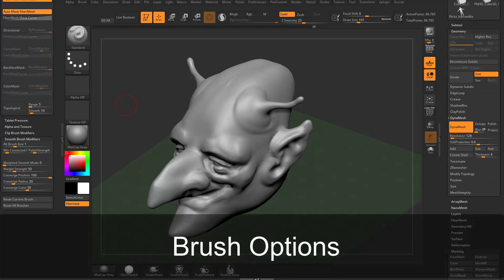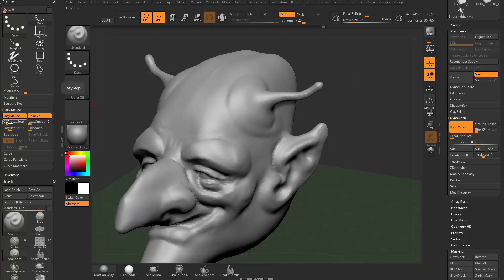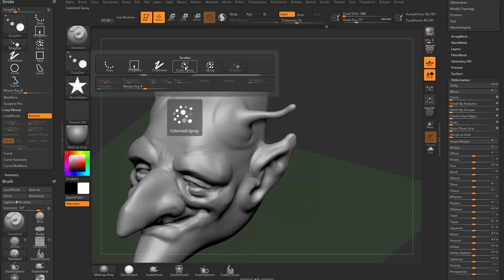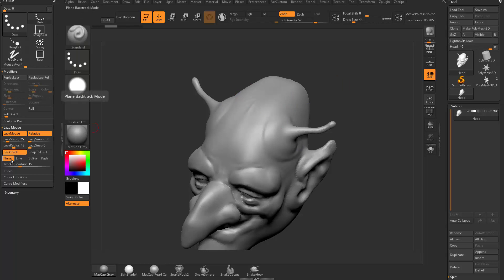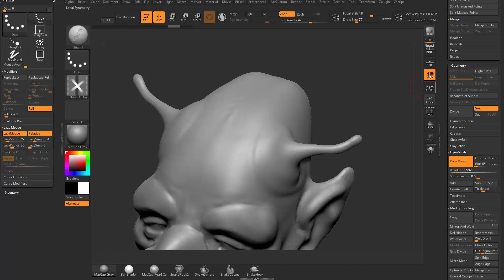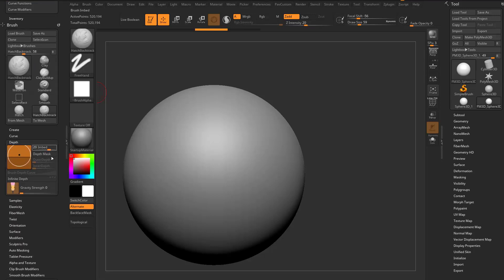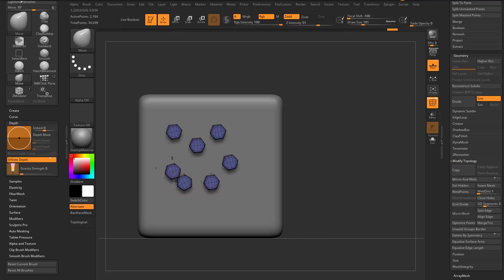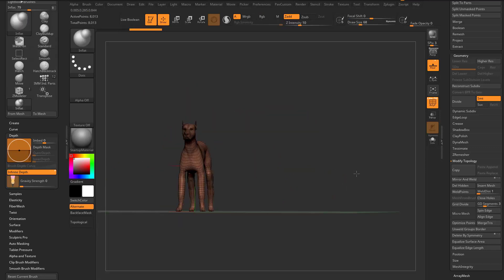024 ZBrush Brush Options